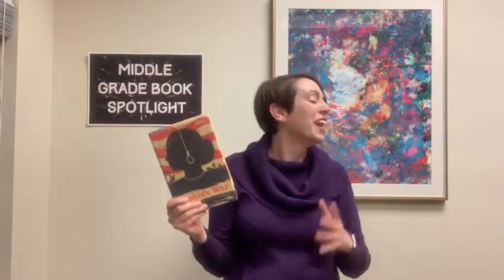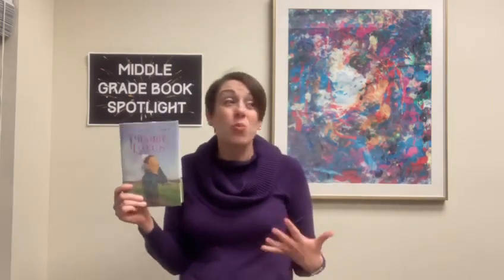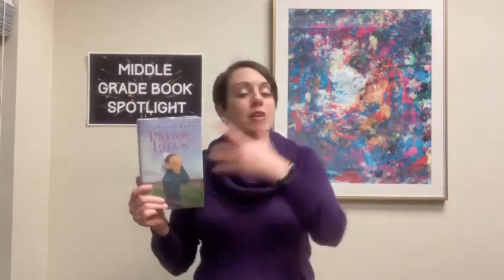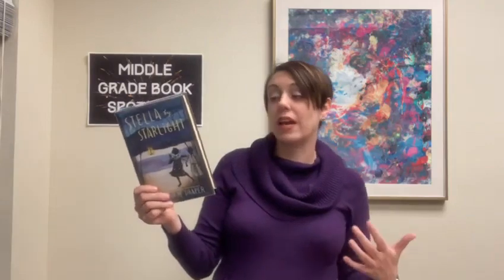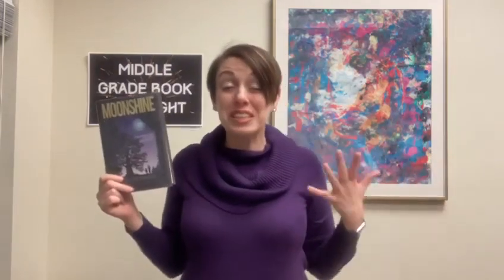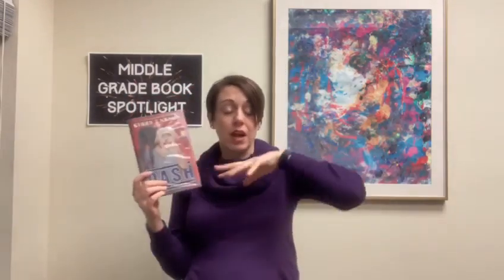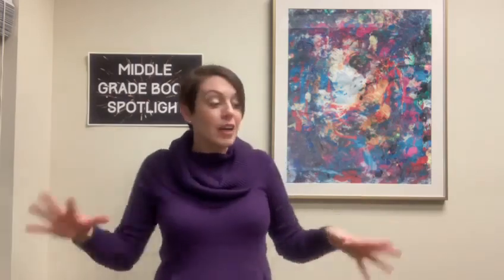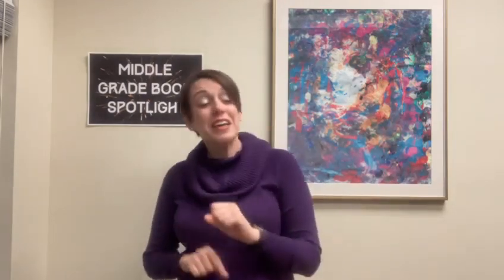Middle Grade Book Spotlight: Historical Fiction Pt. 2!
Middle Grade Readers!! Our book spotlight this week is all about Historical Fiction!!! This is one of my favorite genres because it provides an opportunity to read about times and events in history that many times we don't know much, if anything, about. Historical fiction books are filled with true-to-life facts, and many times the characters are inspired by real people. We have books that take place in the United States as well as in other countries; some take place in more recent times, and others further in the past. These books and more can be found by searching the catalog using the search tag youthhistoricalfiction, as well as on Libby and Hoopla!